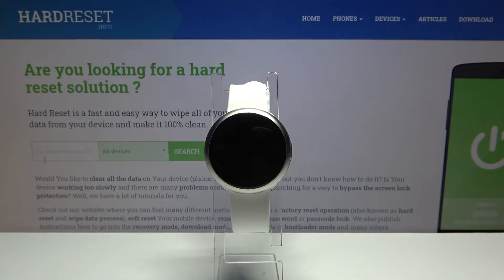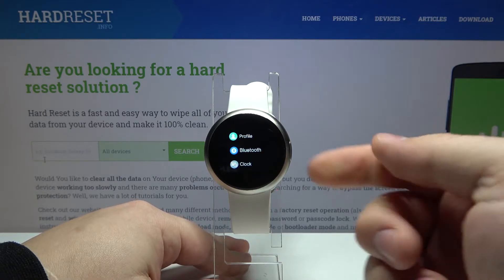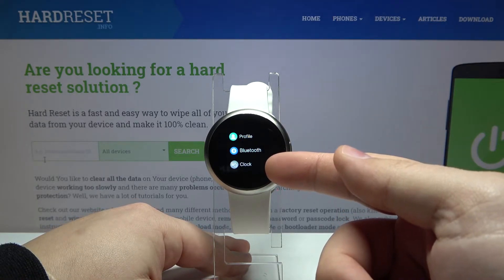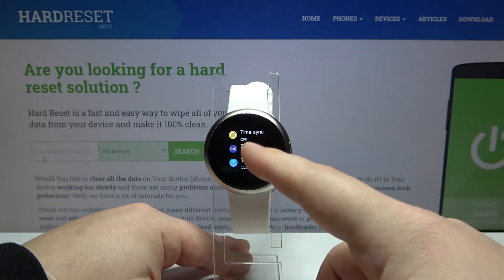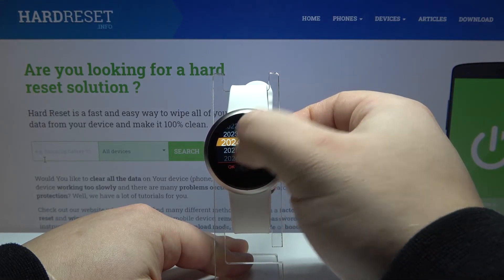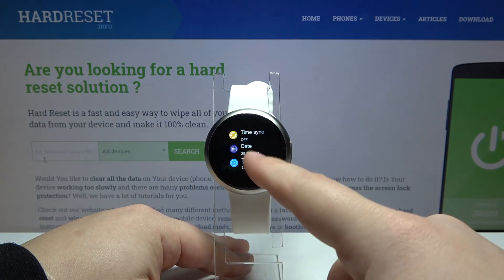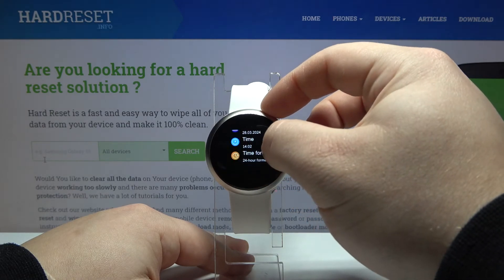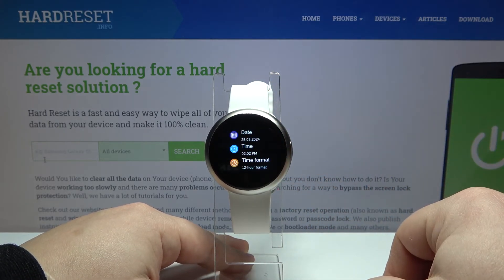How to Change Date & Time in MYKRONOZ ZeRound 2 – Customize Time Settings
Find out more info about MYKRONOZ ZeRound 2:
Interested in how to customize time settings in MYKRONOZ ZeRound 2? Are you looking for a possibility to change date and time in MYKRONOZ ZeRound 2? Come along with the tutorial, where we teach you how to smoothly change date and time in MYKRONOZ ZeRound 2. If you would like to easily set up automatic rules in your Mykronoz device, follow instructions to learn how to pick the particular date or use network location to provide your Mykronoz time. Let’s use the attached tutorial and also set up the most liked clock format. Visit our HardReset.info YT channel and discover many useful tutorials for MYKRONOZ ZeRound 2.